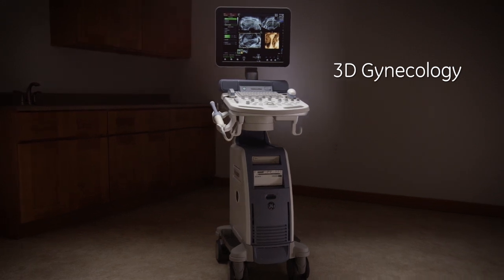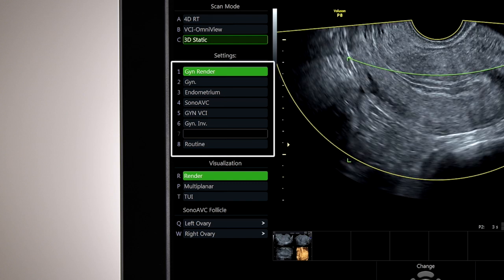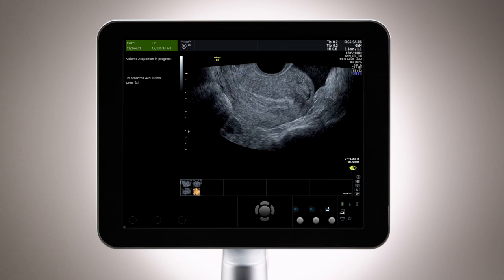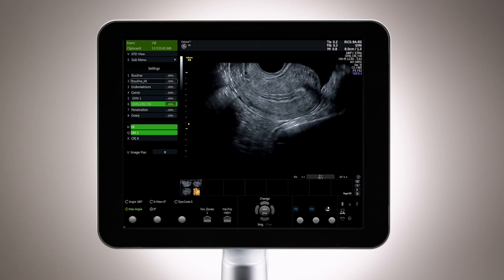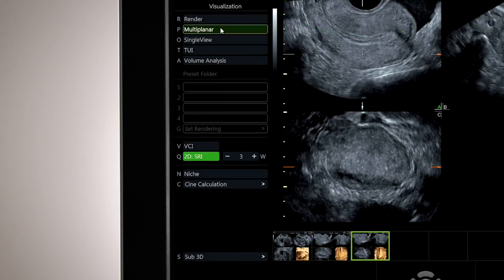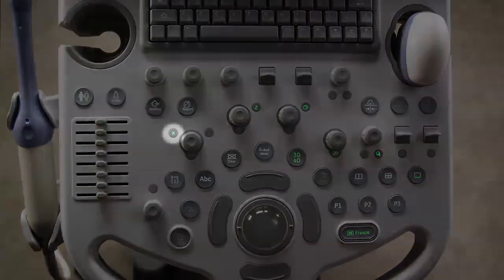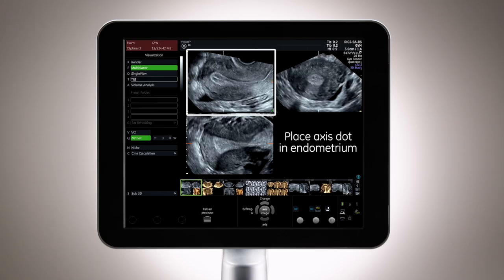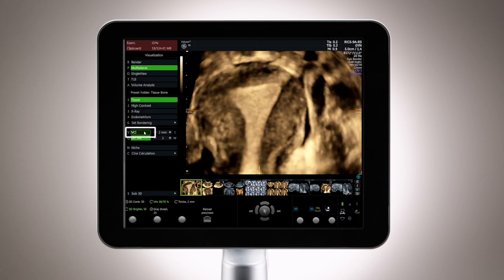Voluson P8: 03 3D Gynecology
3D Gynäkologie mit der Voluson Performance Series: Schritt für Schritt zur optimalen Volumenerfassung in englischer Sprache
3D gynaecology with the Voluson Performance Series: step by step towards optimal volume acquisition